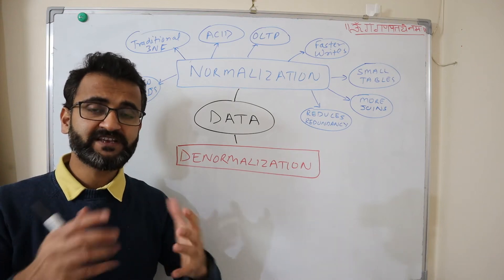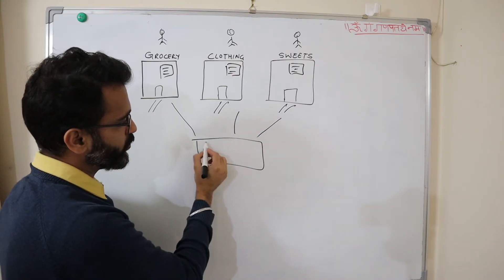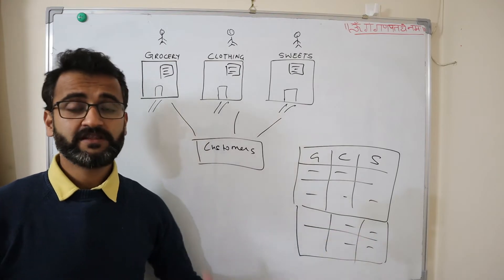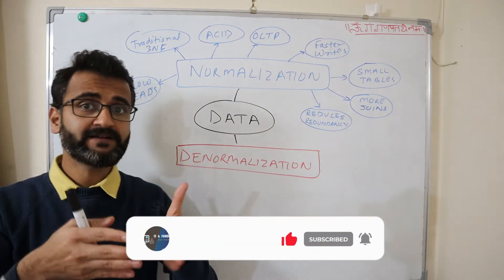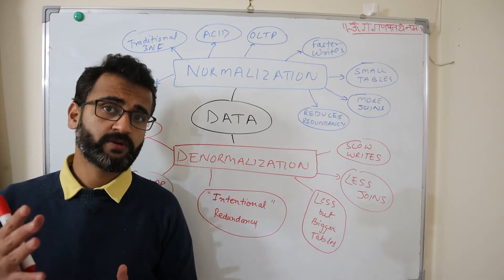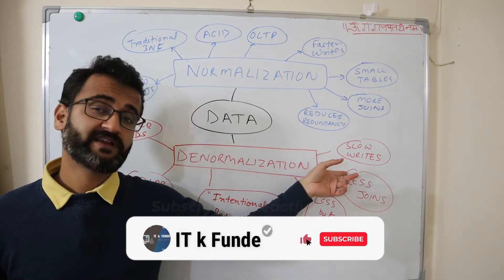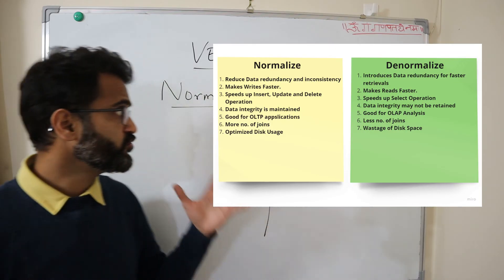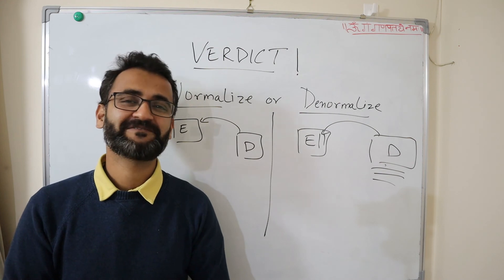Data Normalization vs Denormalization - Which is better when ?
While designing the data models we often get confused while deciding whether to normalize or denormalize data.  But most importantly do we know what is data normalization vs denormalization?

In this video, we will explore these two concepts and understand the difference between normalization vs denormalization and when to use which technique.

I hope after watching this video, you will have a better understanding of this very crucial data concept.